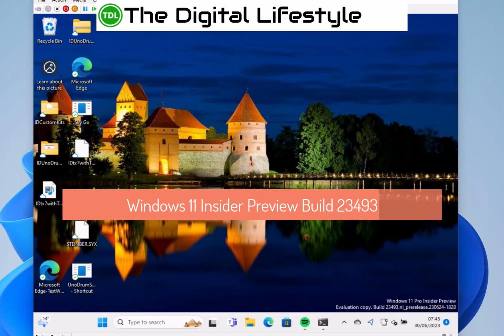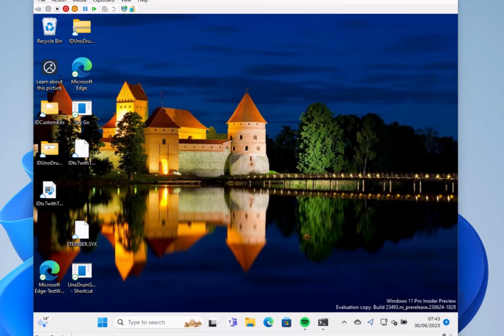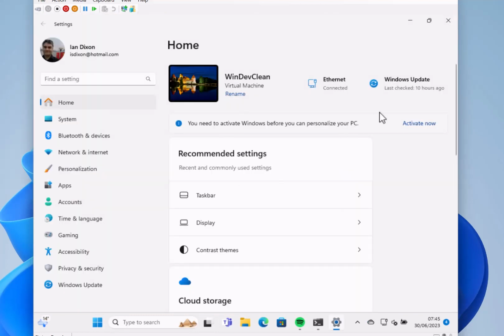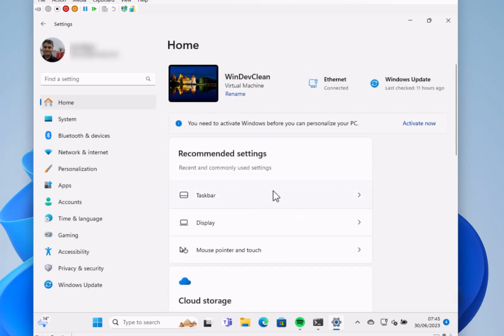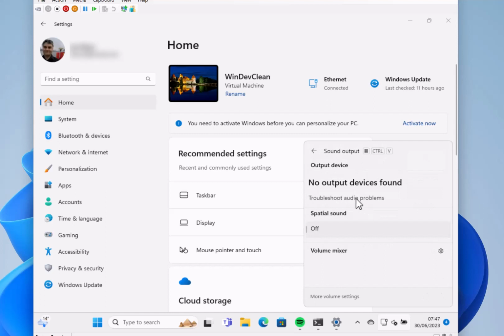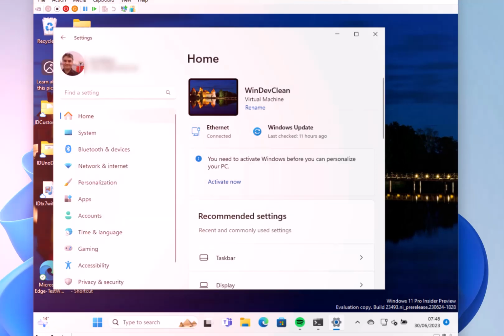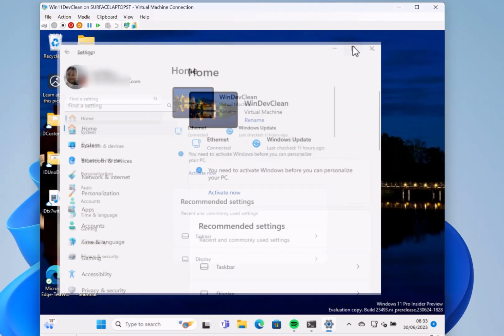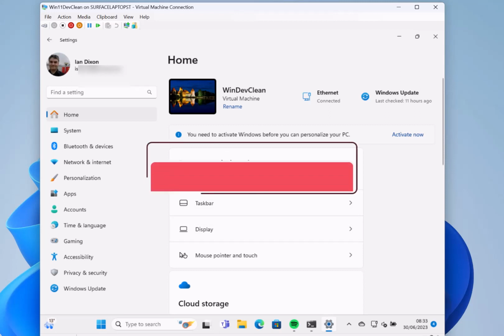Hands on with Windows 11 Insider Preview Build 23493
In this video I look at the new features with Windows 11 build 23493. This build has the new Windows Copilot feature, a new home page in Settings and adds support for many new archive formats including 7ZIP and TAR files.
In the video I look at the new features, the fixes, and the known issues with build 23493.